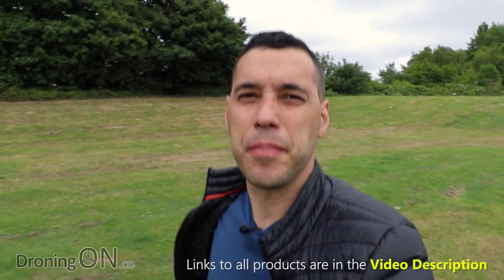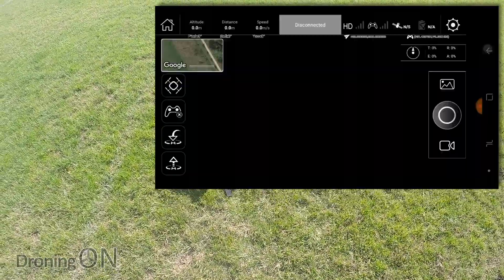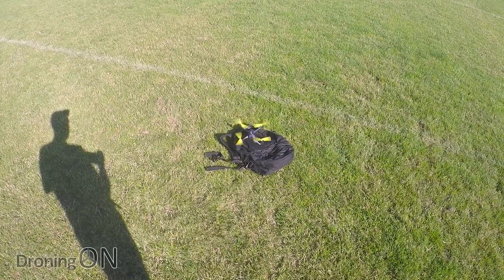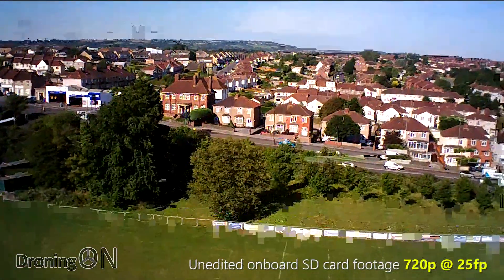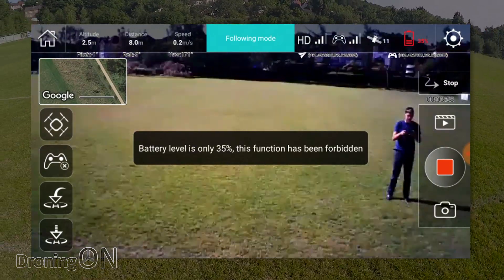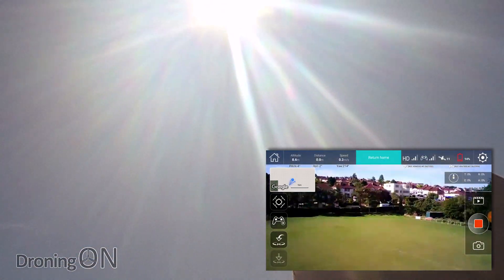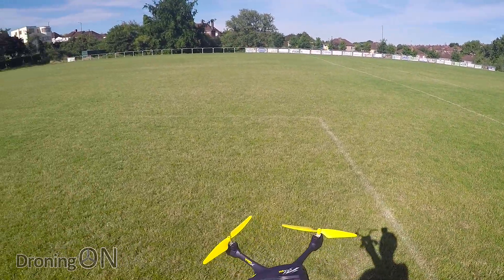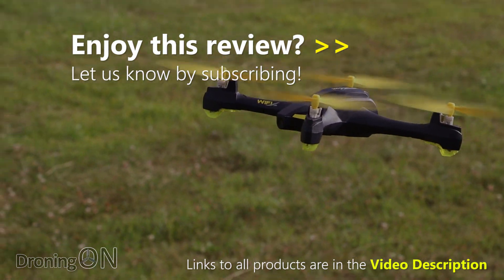DroningON | Hubsan H507A GPS Drone Review (Part 2) - Flight Test & Setup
BIG DISCOUNT TODAY - Its flight test day for the Hubsan H507A GPS drone costing only $99/£80, basic, simple, autonomous modes are a bit naff but its cheap and fun!

Thank you again to TOMTOP for providing us with the H507A for review, be sure to visit them because unlike other retailers, their have a European and American warehouse.